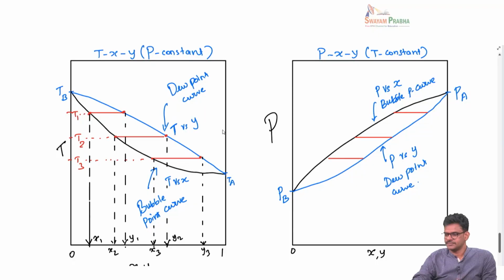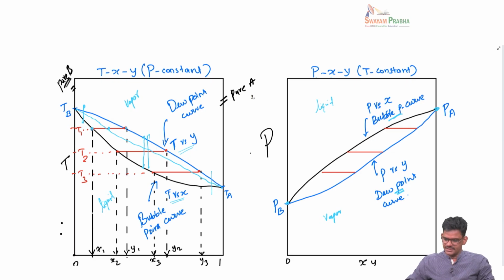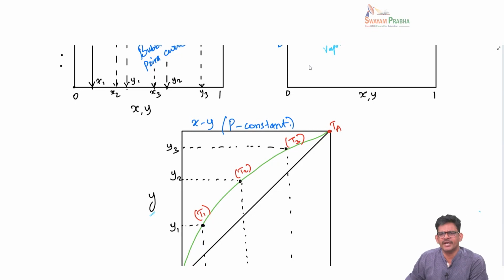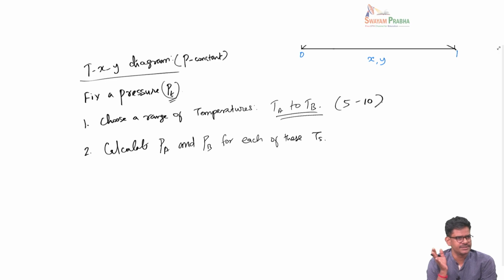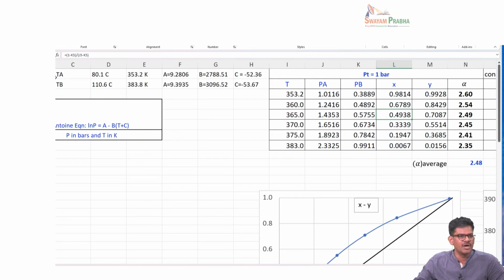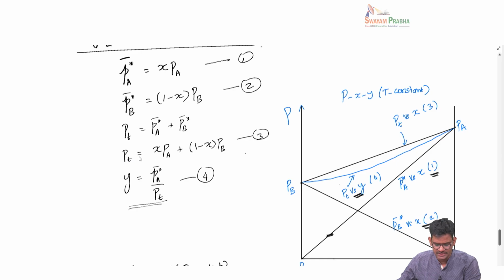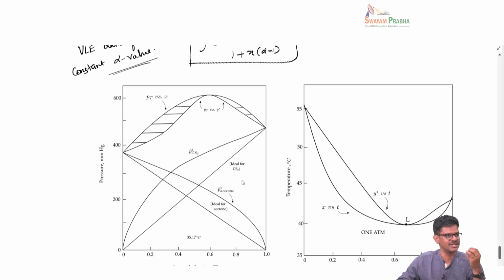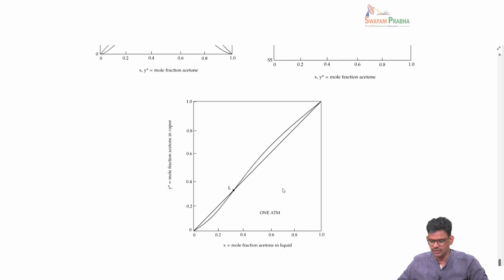Lec 24: Raoult's Law for Vapor-Liquid Equilibrium of Binary Mixtures